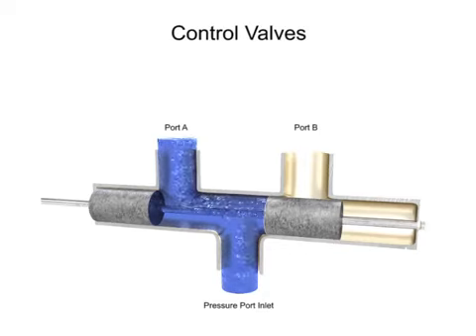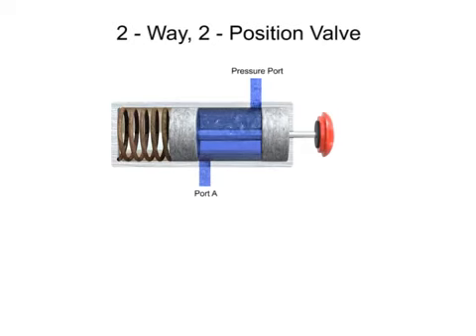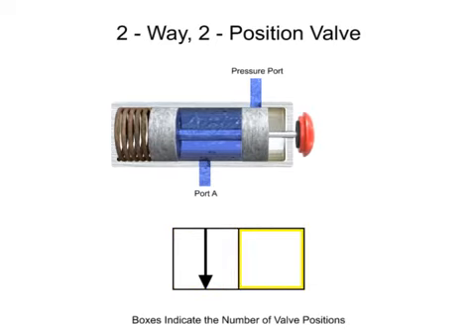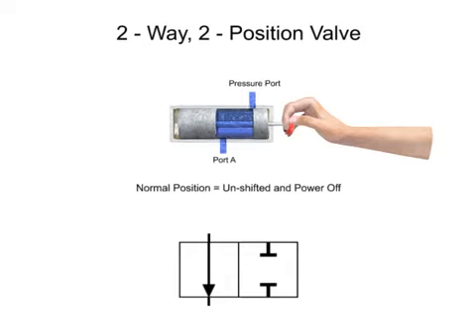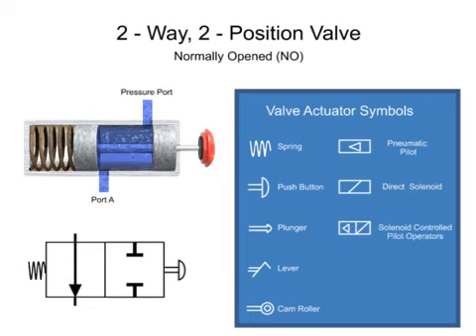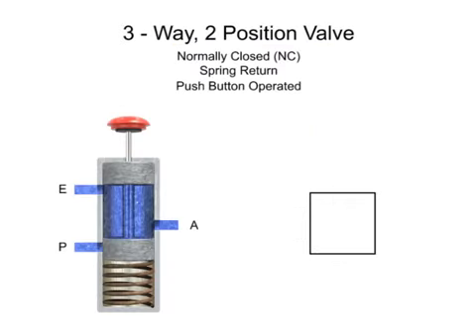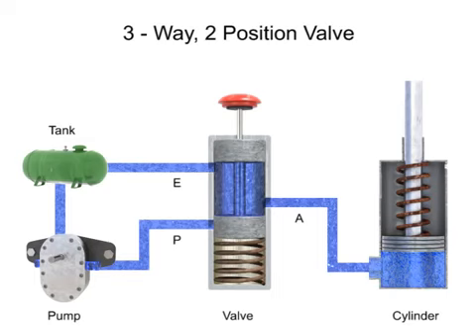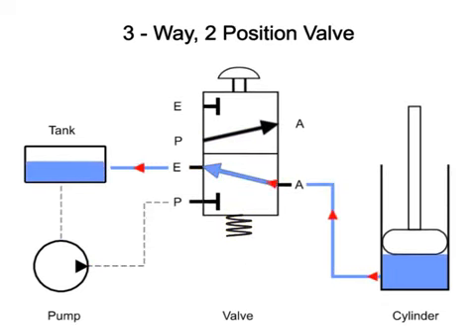HOW DOES HYDRAULIC DIRECTIONAL SPOOL VALVE WORKS ?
sliding spool valve working animation
sliding spool valve
control valves directional valve hydraulic,
directional valve animation,
directional valve pneumatic,
directional valve repair,
directional valve hydraulic hindi,
directional control valve working animation in hindi,
directional control valve basics,
directional control valve symbols explained,
directional control valve in hindi,
directional control valve types,
directional control valve tamil
directional control valves
tandem center
open center directional control valve
open center vs closed center hydraulics
open center hydraulic system